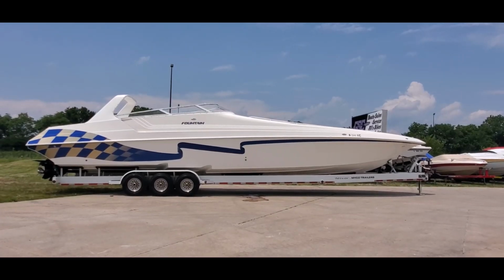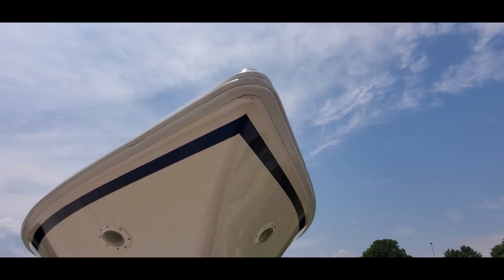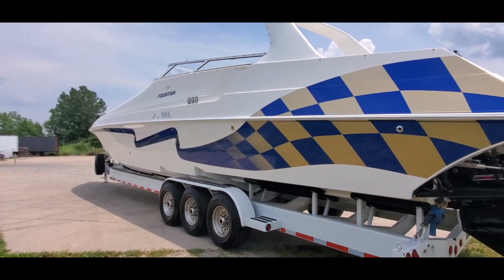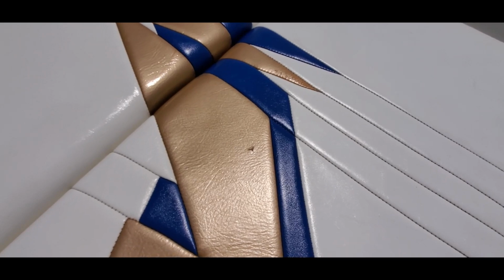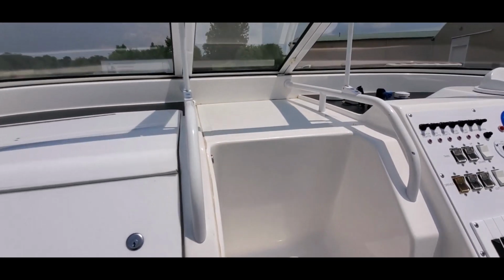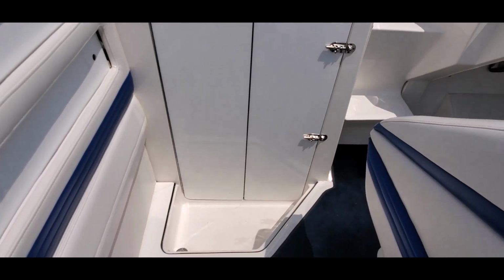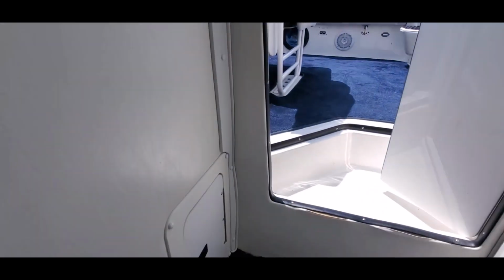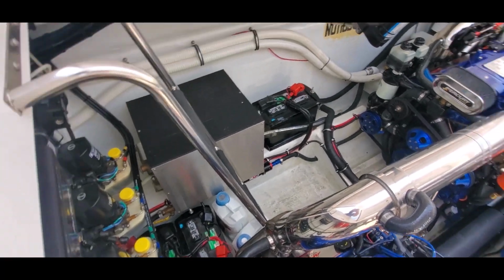Full boat walk-through, 2003 Fountain 47 Sport Cruiser, listed for sale @ grandsportcenter.com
2003 Fountain 47 Sport Cruiser, listed for sale @ GrandSportCenter.com

Full details:  One owner, last one built with 47 Lightning hull.  Seller states 80 mph!  Engine scan confirmed 204 hours on original triple Mercury Racing 500 EFI's.  Loaded boat with Kohler Generator, galley package and cabin A/C.

20 hours since huge service in 2017: new composite transom and stringers, all drives rebuilt by All American Drive Service, Arch updated.

Galley with sink, stove, fridge, and microwave (customer states they have never been used). Newer cabin carpet.  Salon seating area with throw pillows, vee berth sleeper.  Includes fill in cushions for salon area.  Enclosed head (toilet has been removed due to non-use, can be included for buyer)

Includes a full storage cover.  Includes a bimini top (needs to be modified for use with arch).

Sits on a custom fit Myco triple axle trailer with recent tires and brakes.